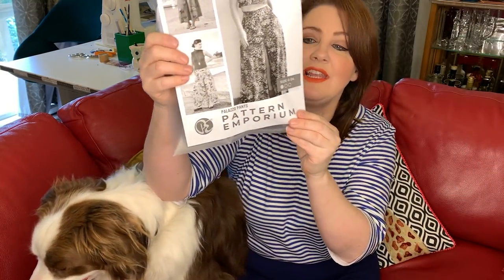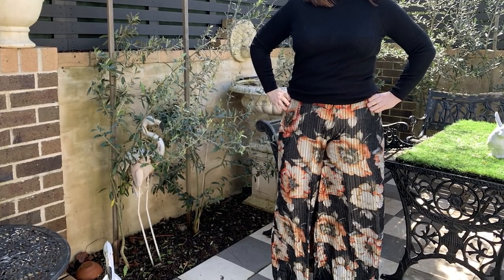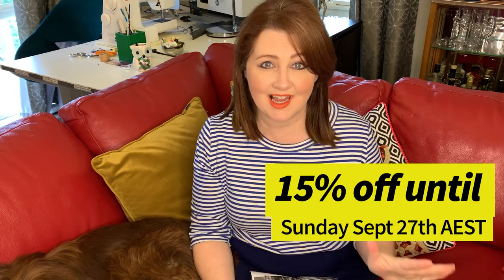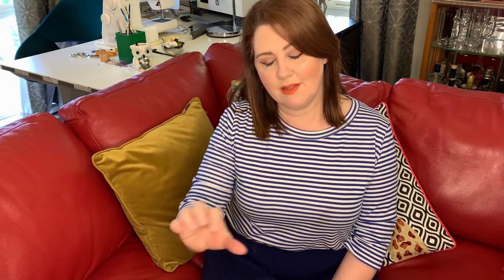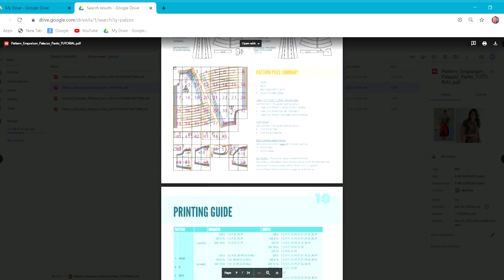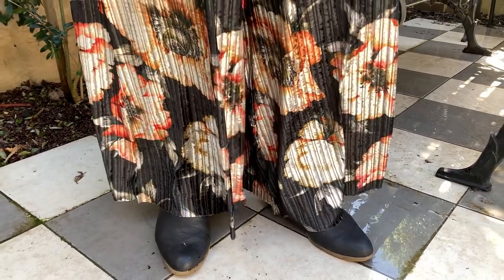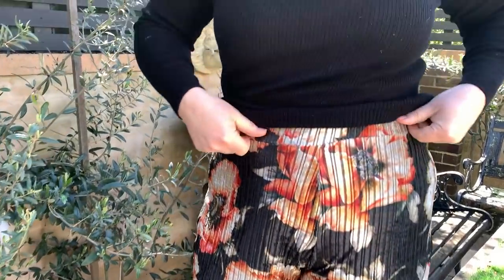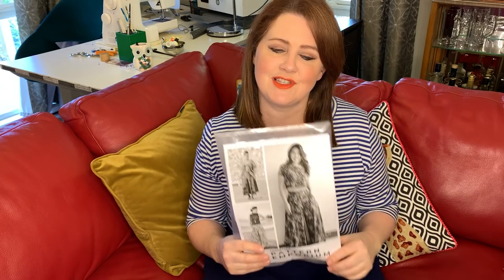New Pattern! Pattern Emporium Palazzo Pants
Today I'll be showing you a brand new pattern release from Pattern Emporium.
The Palazzo Pants!

Bust 104cm
High Bust (above bust) 102cm
Waist 95cm
Hips 112cm

Waist 37.4
Hips 44

This helps me bring you more content, more often in the form of "Buying a Coffee" for creators